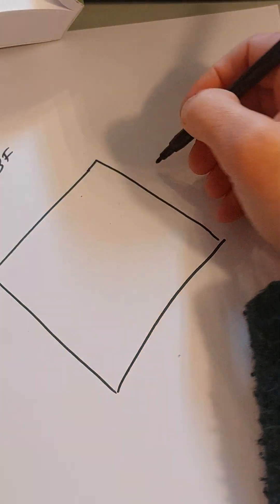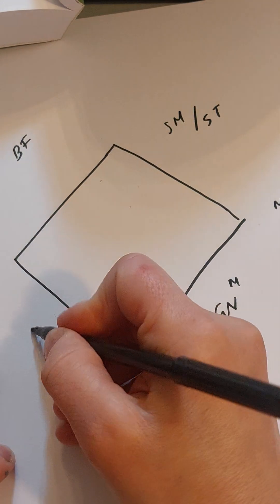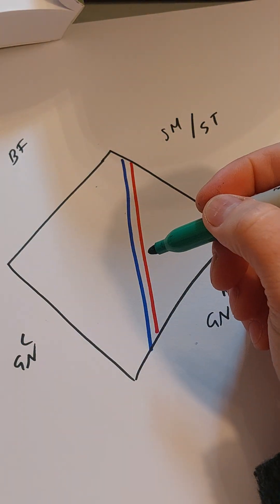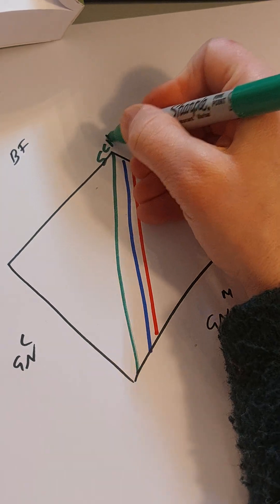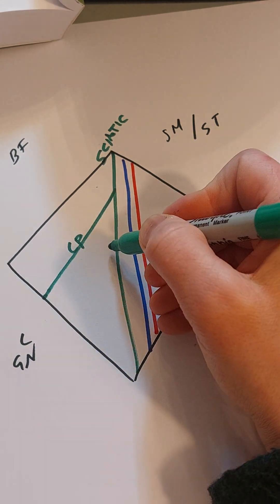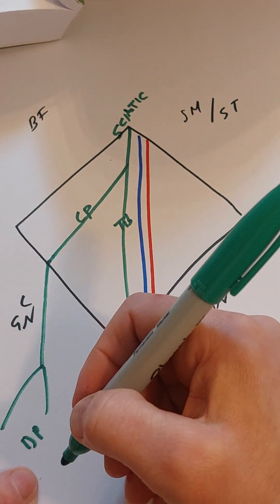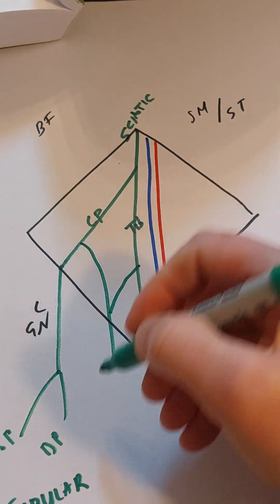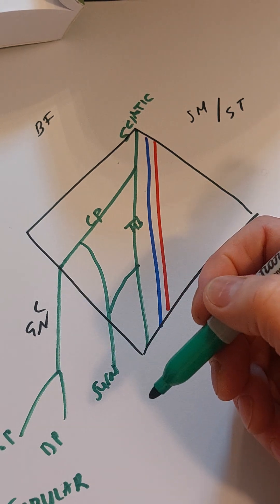The popliteal fossa (the diamond) learn simplified anatomy. Dr Fox Quick draw anatomy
An easier way to learn and remember the popliteal fossa and nerves of the leg.
Sciatic nerve
Tibial nerve
Common fibular nerve
Deep fibular nerve
Superficial fibular nerve